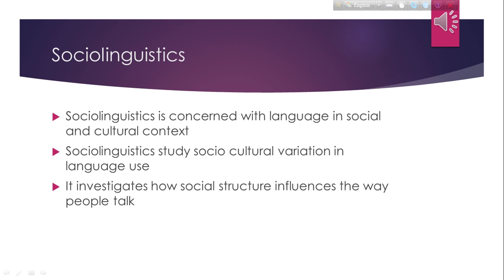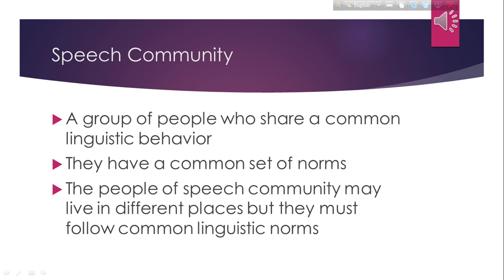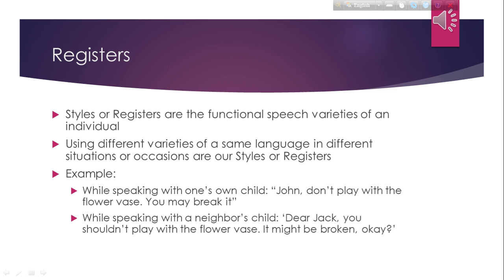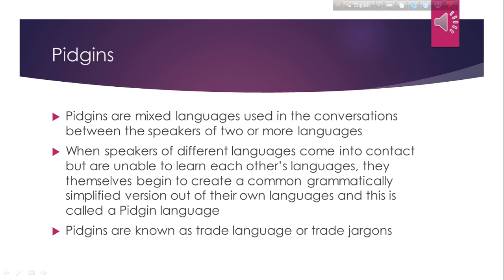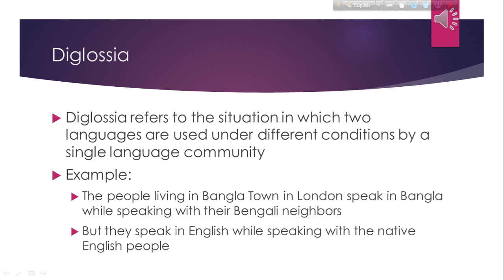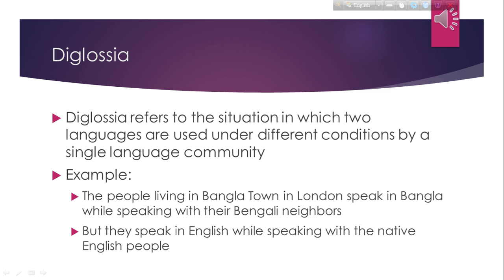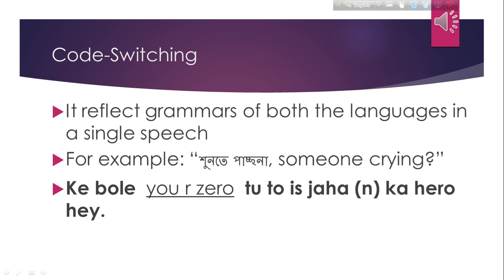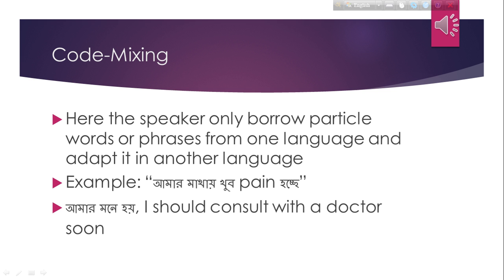Language Varieties, Sociolinguistics, Lecture- 2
Language Varieties (Sociolinguistics), Lecture-2, Prepared for the Students of Honours 3rd Year